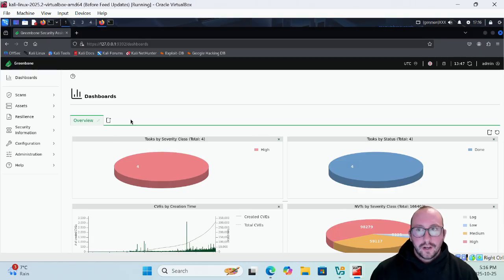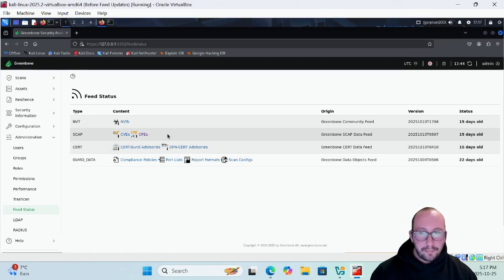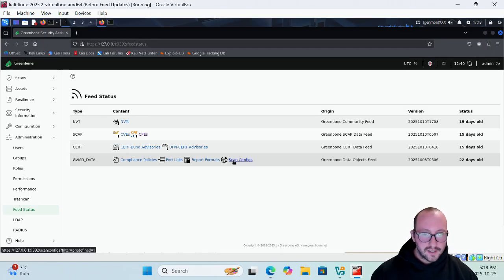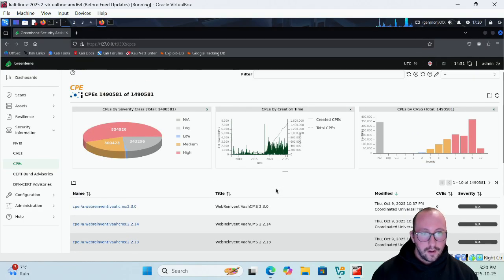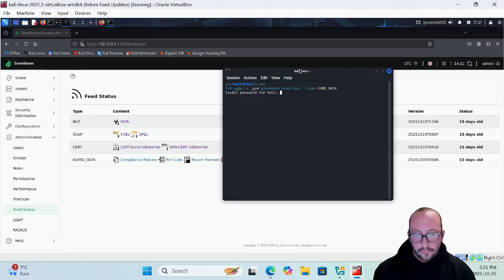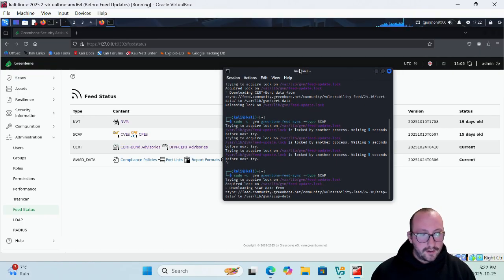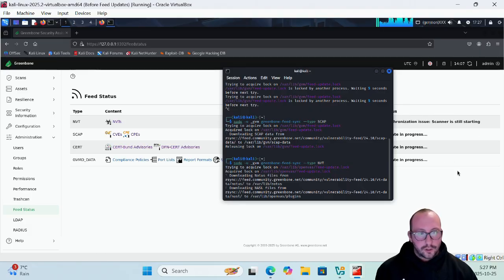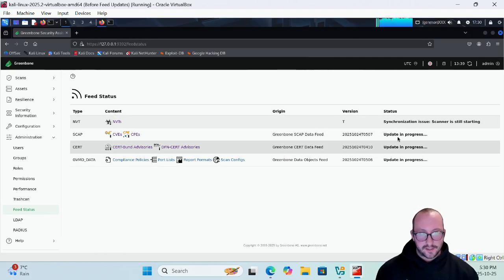CyberSecurity Home Lab for Beginners #11 Updating feed in OpenVAS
In this video we go through how to update the different feeds in OpenVAS